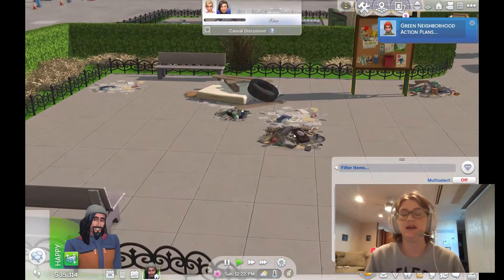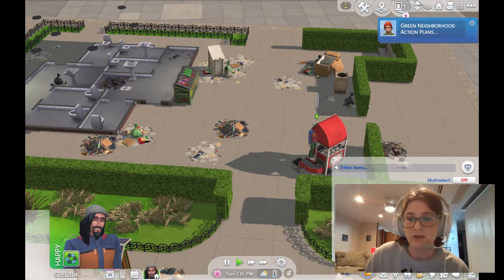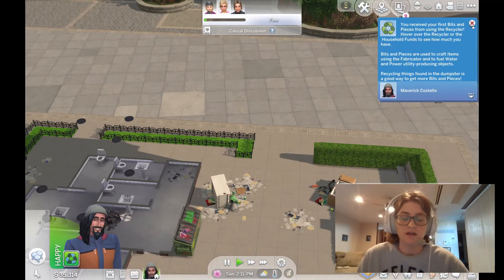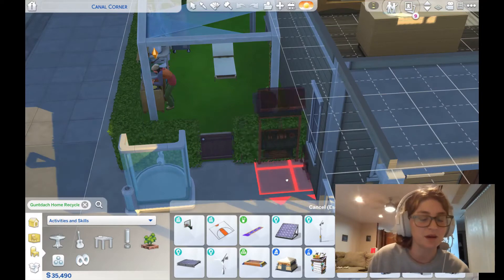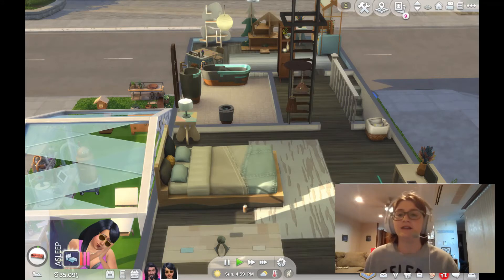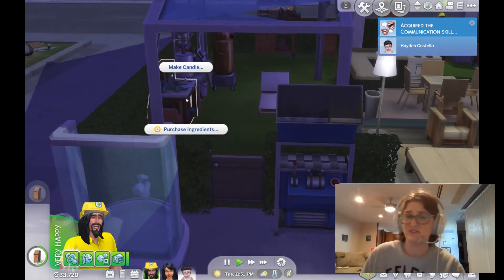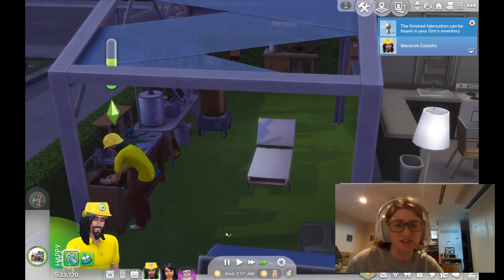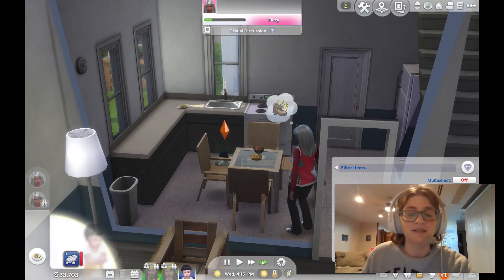Eco Living Trial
I tried out Eco Living during the trial. These are my thoughts :)